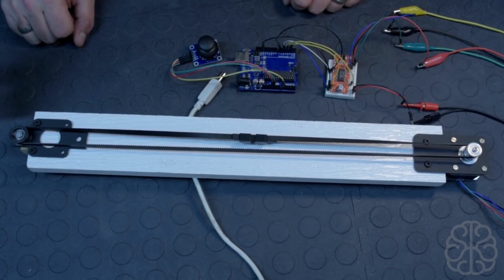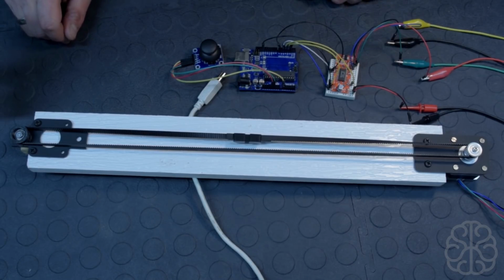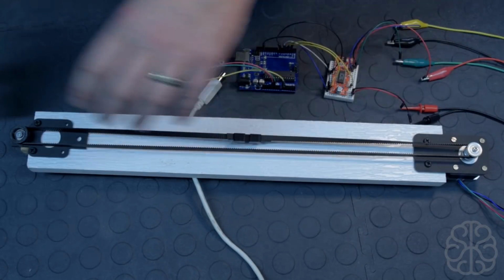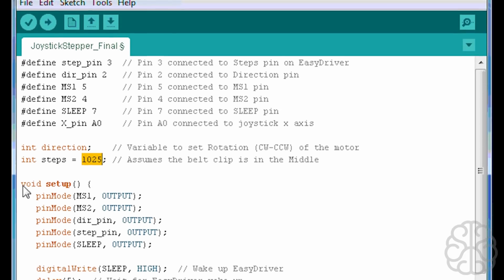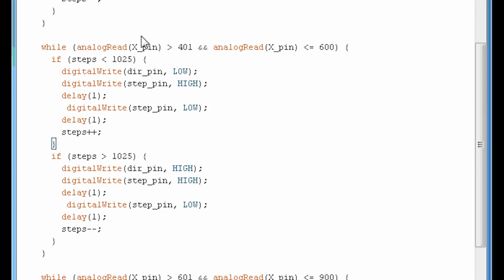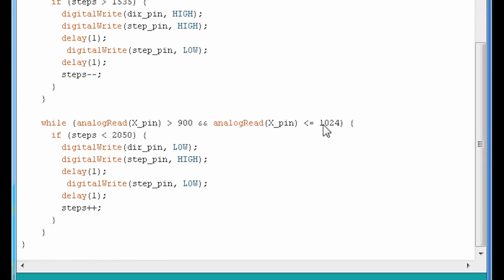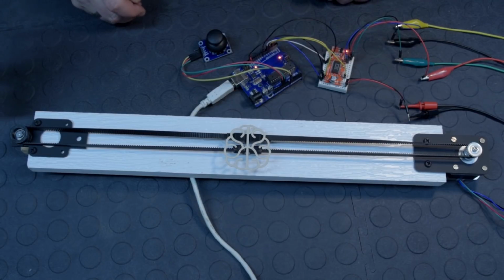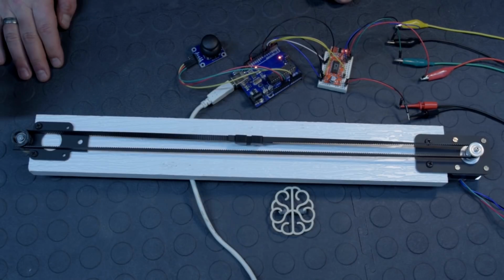Control a Stepper Motor using an Arduino, a Joystick and the Easy Driver - Tutorial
Let's see how to control a Stepper motor with an Analog Joystick using an UNO and the Easy Driver motor driver.
to get the schematic and more information on this tutorial.